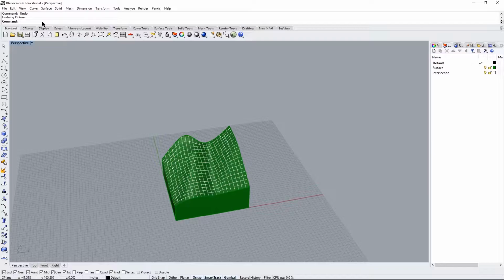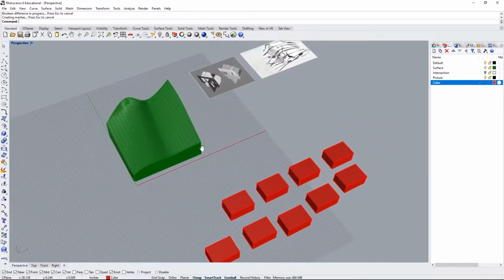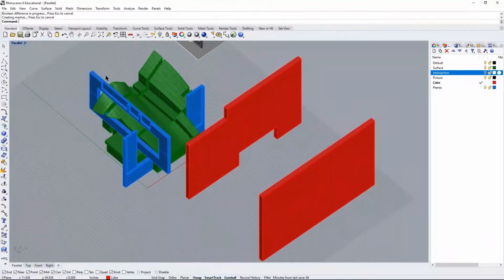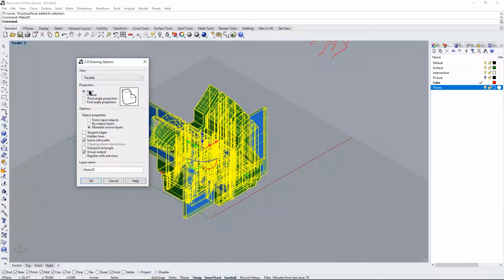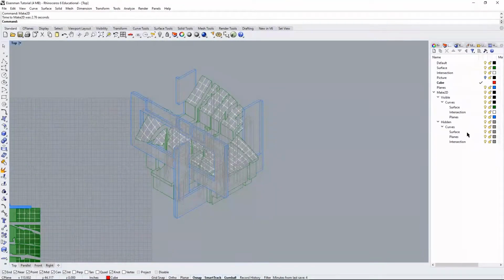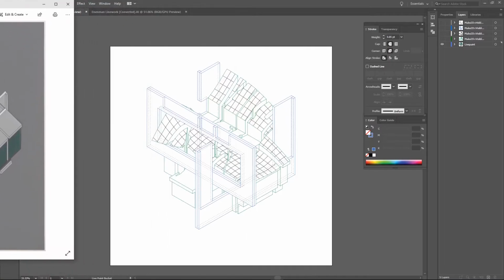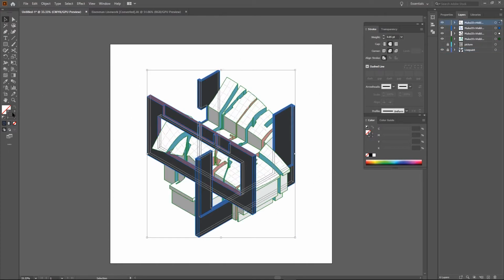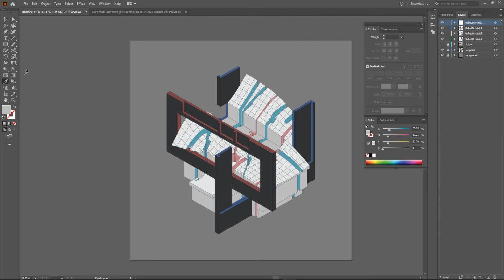ARCH221 (2020) TUT_ARCH : Eisenman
To be used to complete the final project.